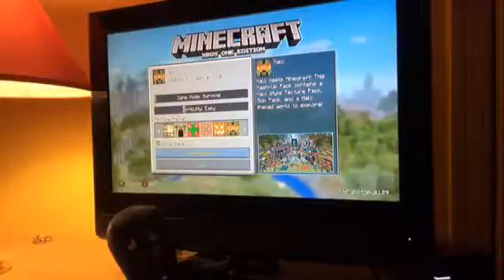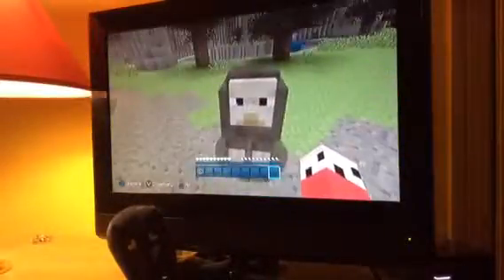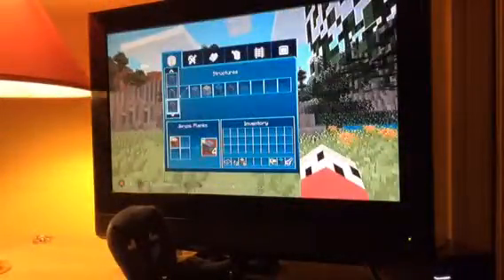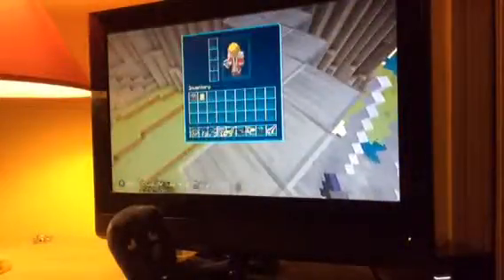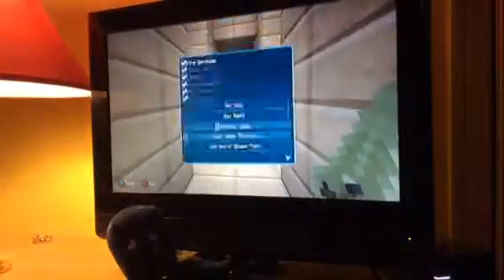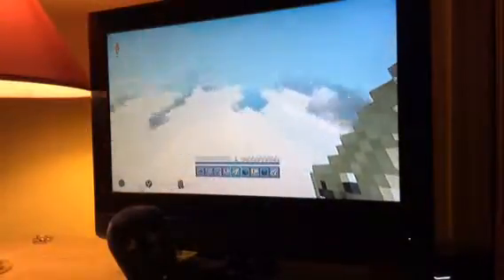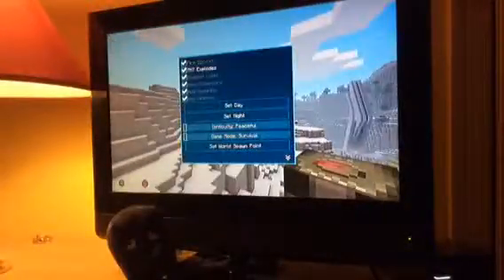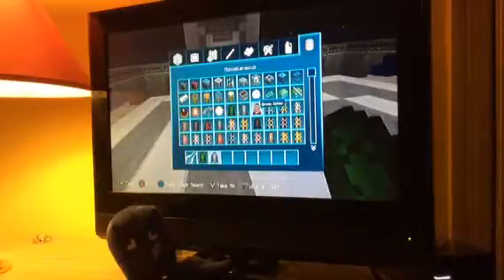HALO MEETS MINECRAFT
Playing on the halo mash up pack on Xbox one Minecraft!